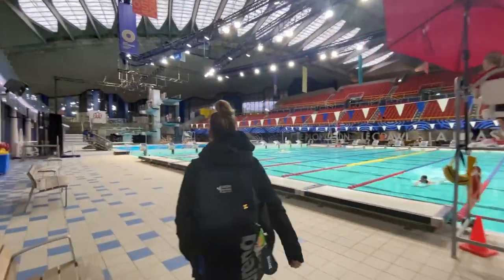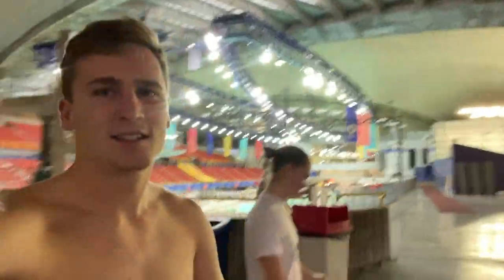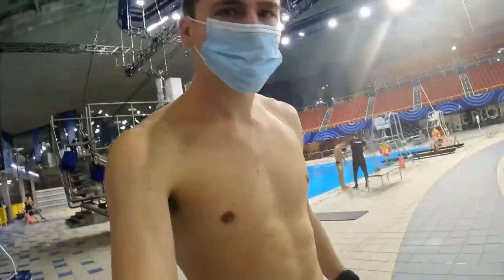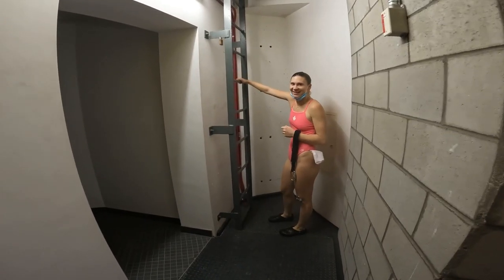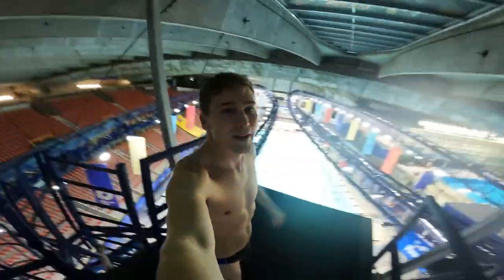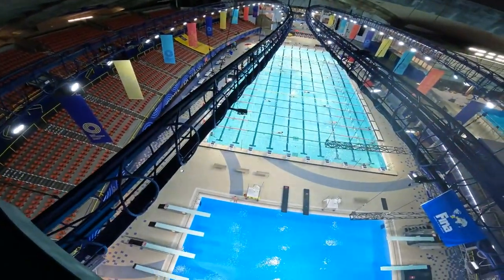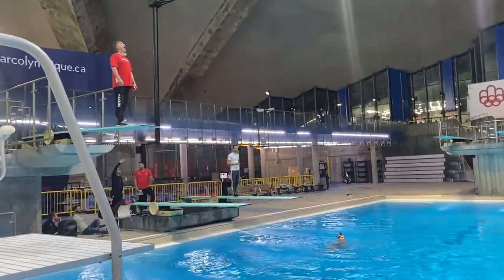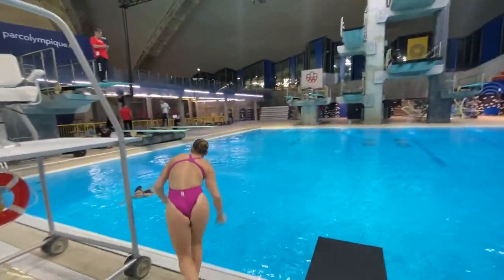Indoor Cliff Diving Competition in Canada!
We've been in Montreal training the last few weeks. Here's a little sneak peak of a recent competition.